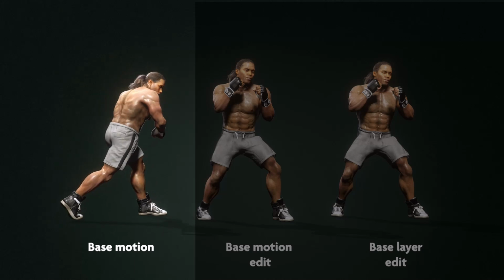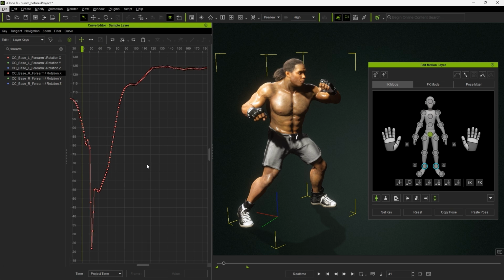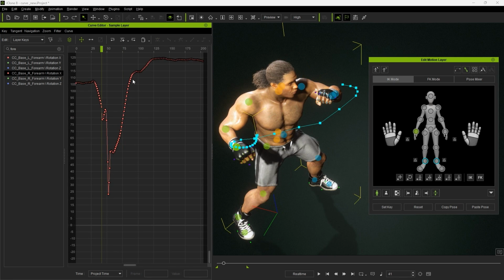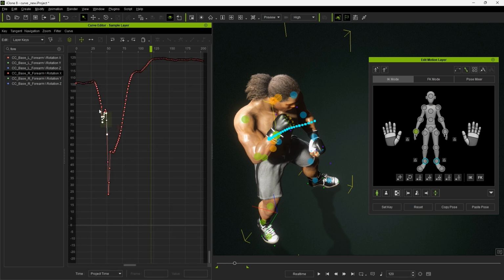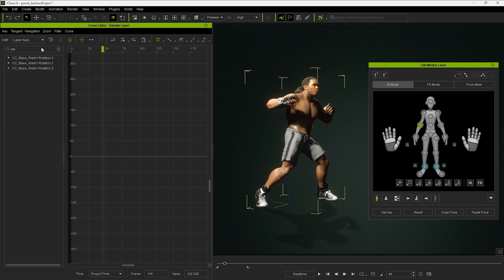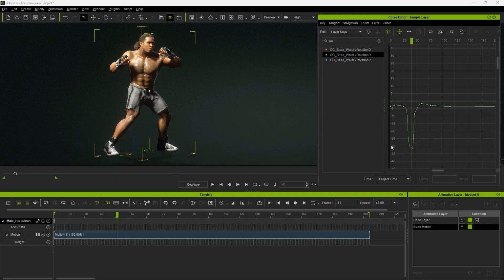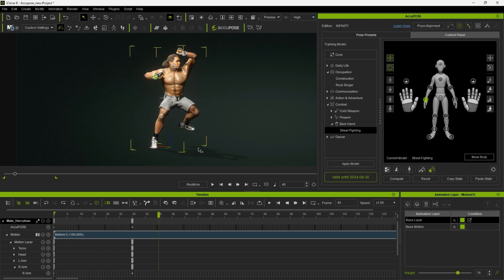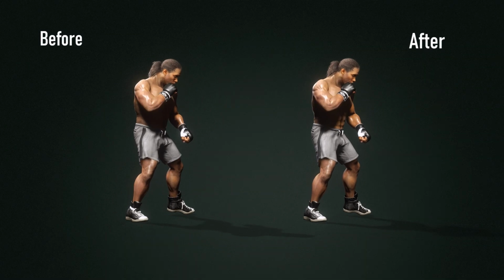Optimization of Keys and AccuPOSE Refinement | iClone 8 Tutorial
By utilizing iClone’s Curve Editor and combining it with AccuPose and the Animation Layer Editor, you can have maximum control over the motion editing process.  In this tutorial, we’ll go over some of the basics of how you can add dynamism to your motions, as well as using AccuPose and the Animation Layer Editor to refine and add your own unique flair to mocap motions.

00:00 Intro
00:10 Optimization Basic
02:55 Editing Motion with AccuPOSE